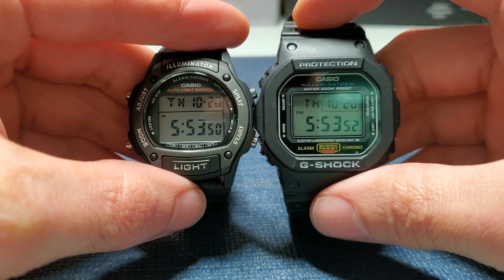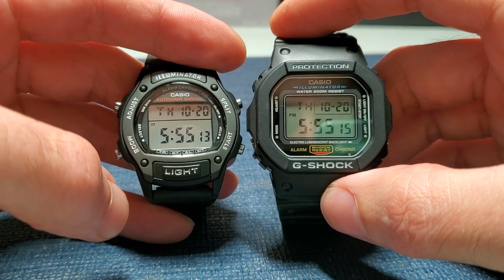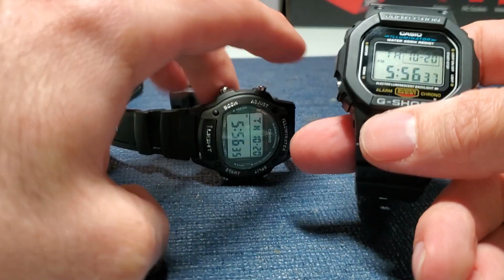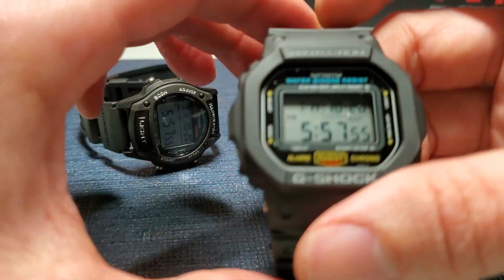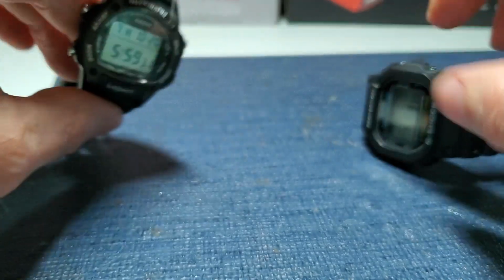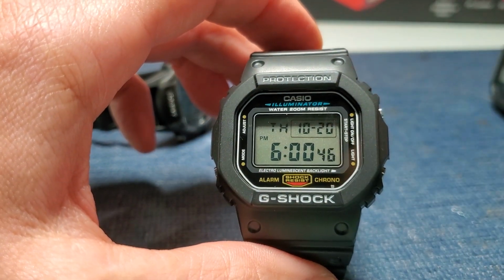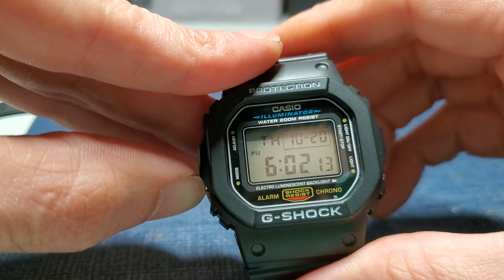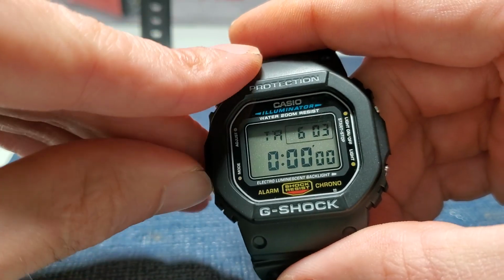Casio W93H vs DW5600E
Just a comparison between two classic Casio watches!